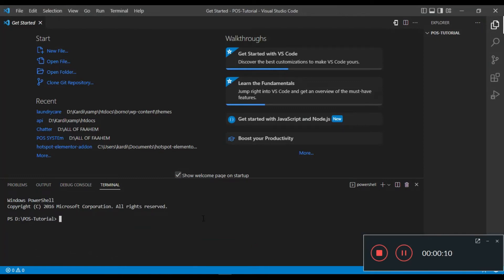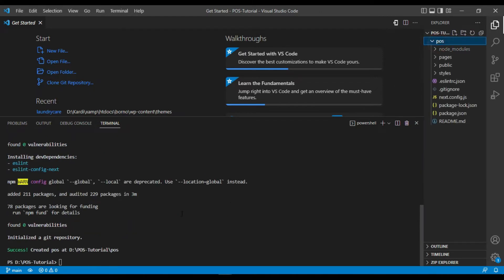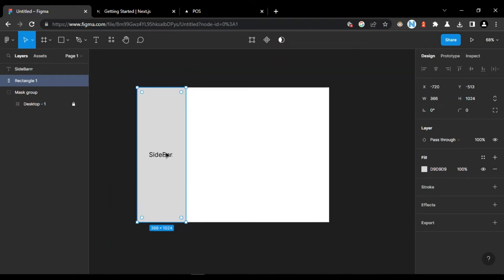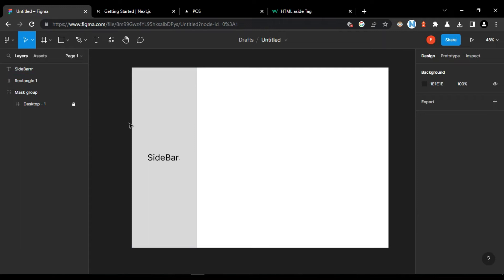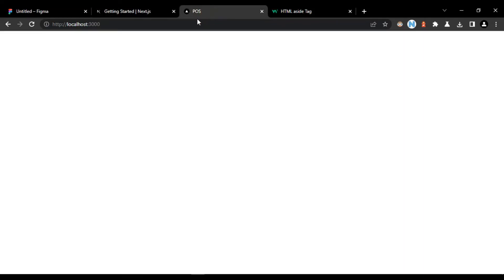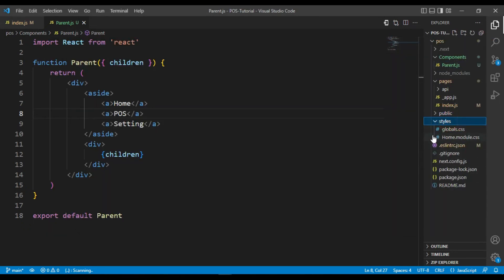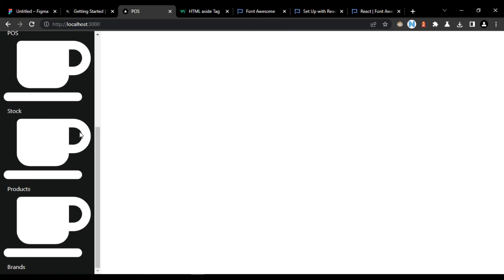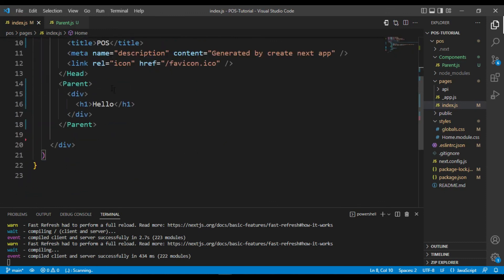POS System Using Next JS || Part-1 || Project Setup